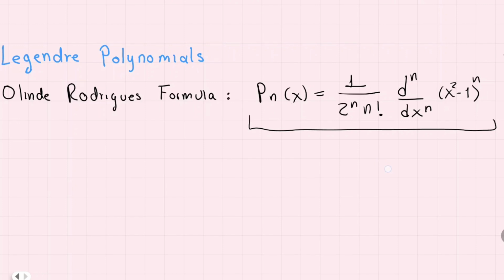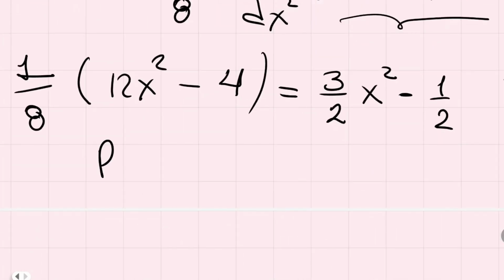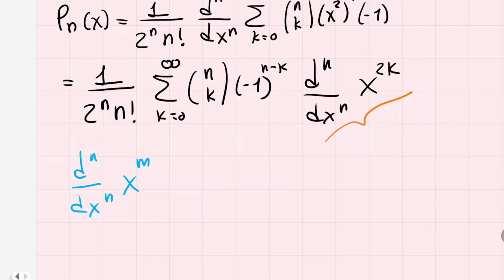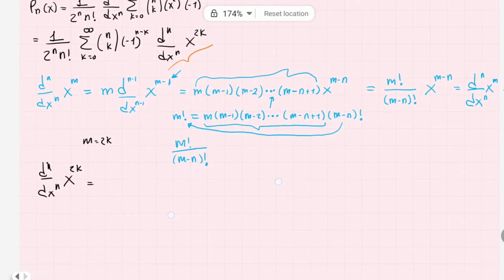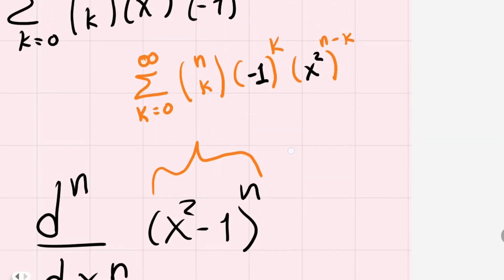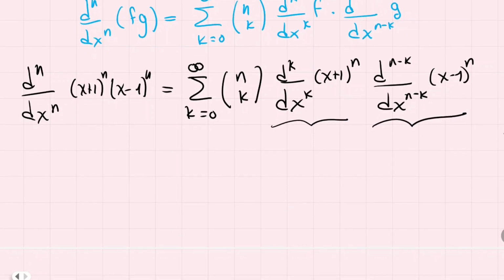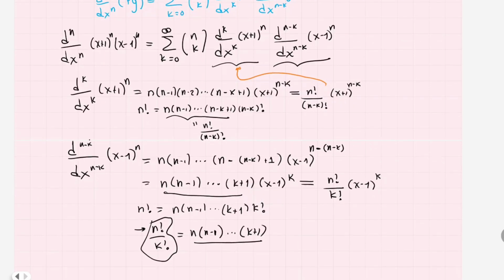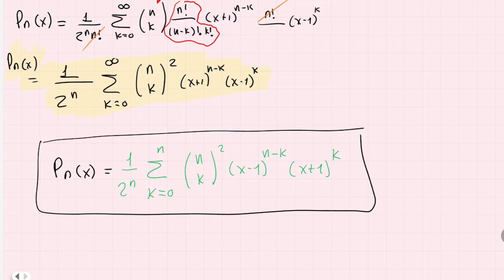Introduction and Series Expansions for Legendre Polynomials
In this video, we show how to get four different infinite series expansions for the Legendre Polynomials through the Rodrigues Definition.